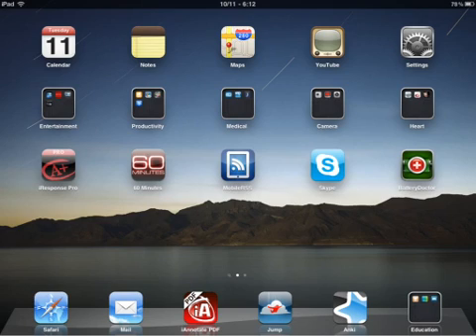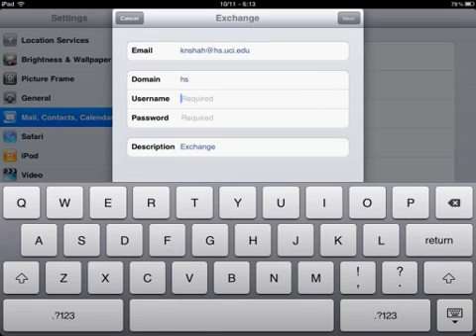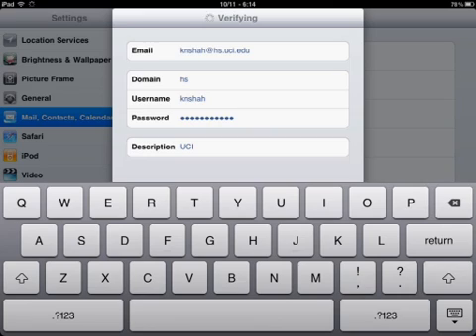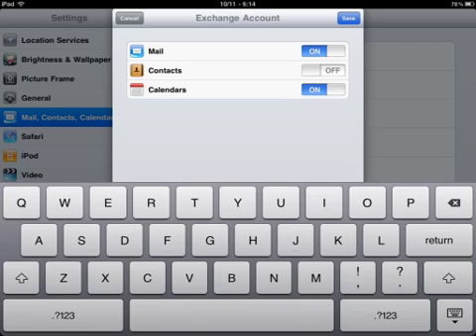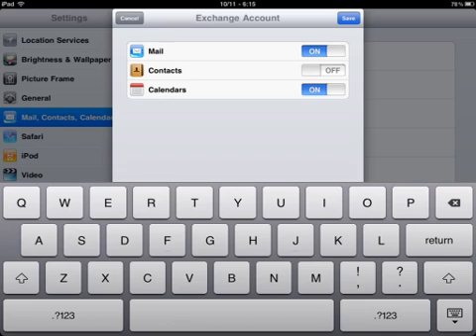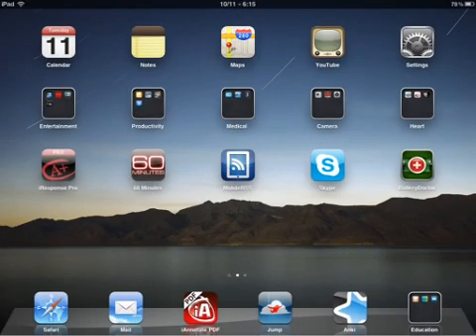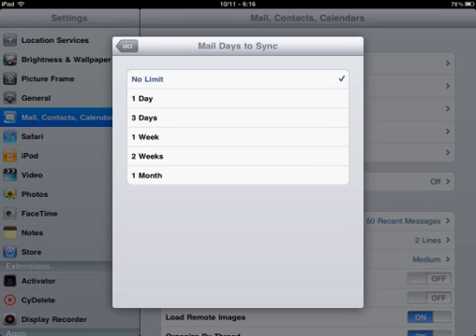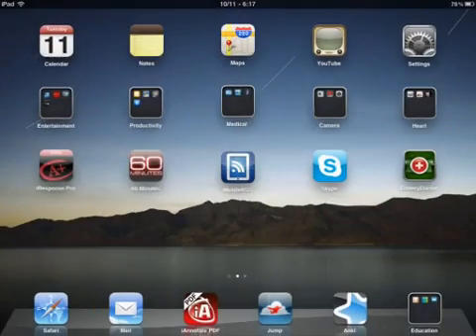Set up UCI Medical School/Medical Center Exchange email on iPad/iPhone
Don't want to log into web outlook everyday on the iPad to check your UCI email? Wondering why you only have 3 days worth of emails synced to your mail app on the iPad? Watch the video to fix it!